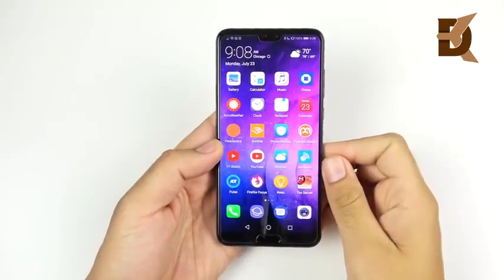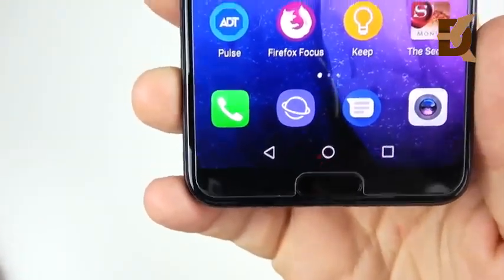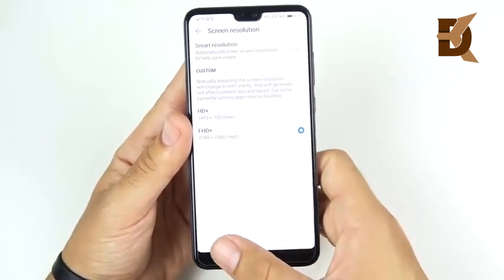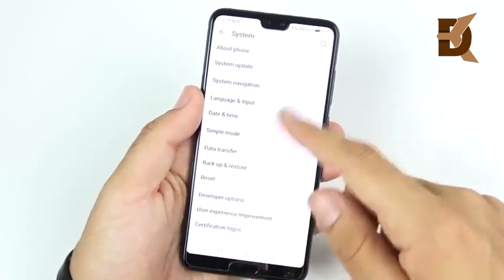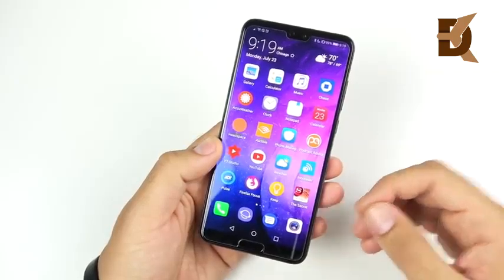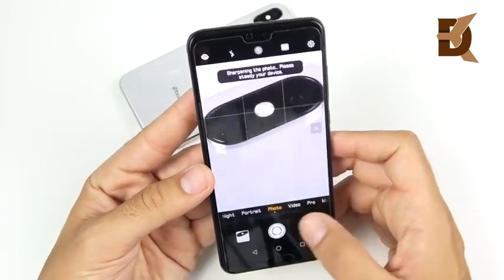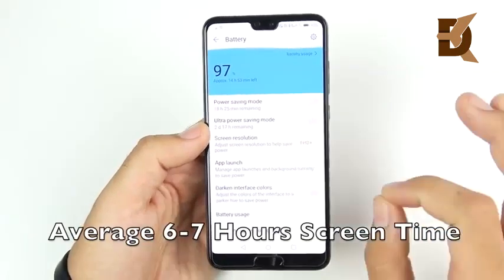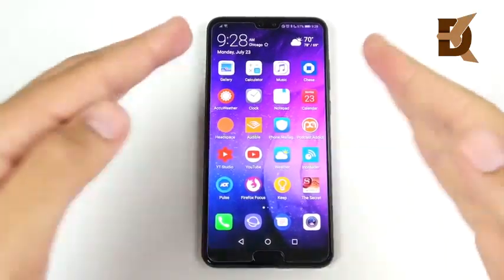Huawei P20 Pro Review After Some Months - Still an Amazing Flagship 🤑🤑